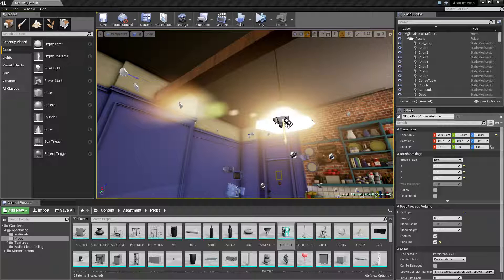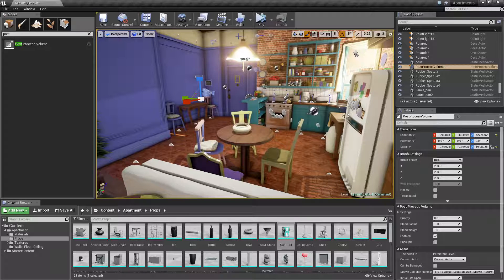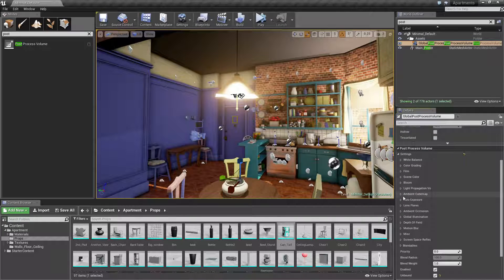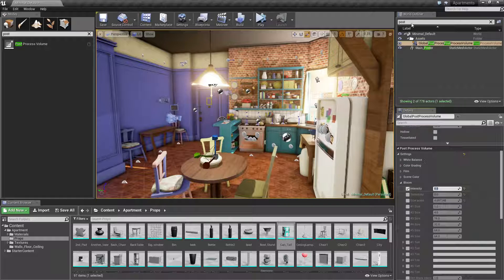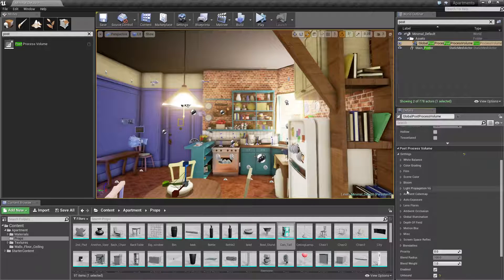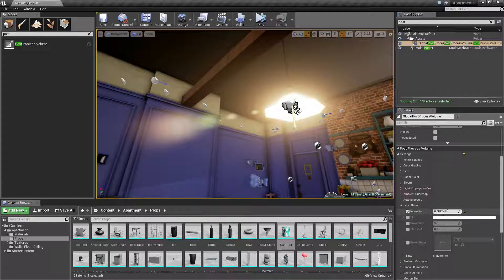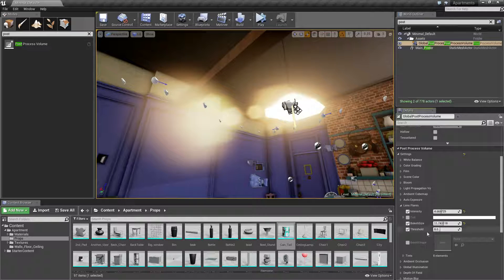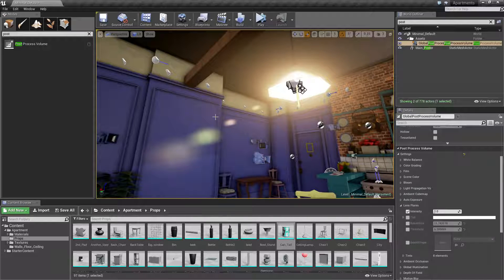Ue4: Post Processing Volume - Bloom and Lens Flare